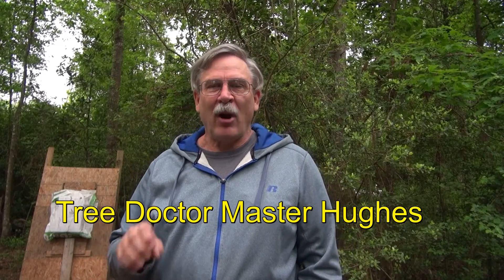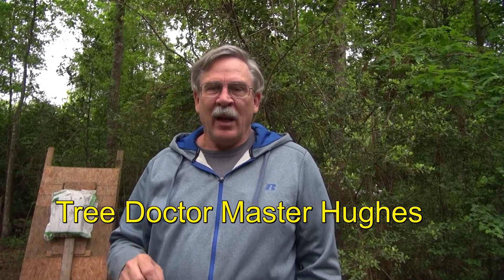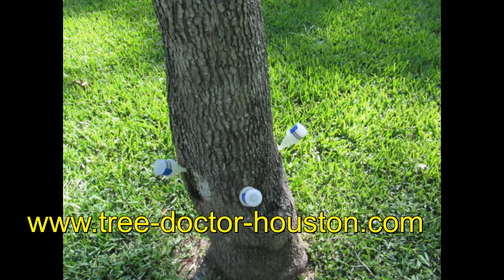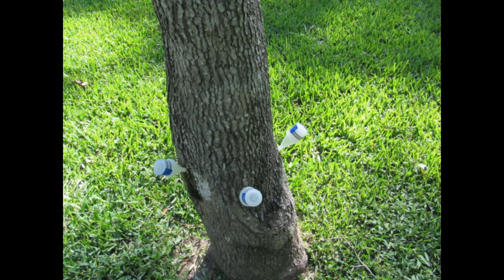Root rot and french drains Houston , Master Hughes Tree doctor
by tree doctor Master Hughes Root rot and French drains Houston Save your trees and shrubs.